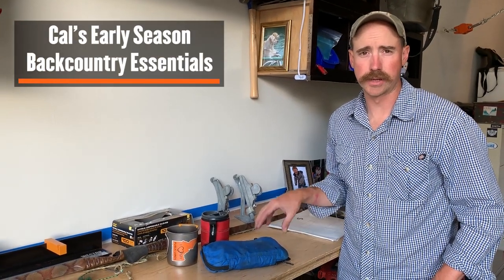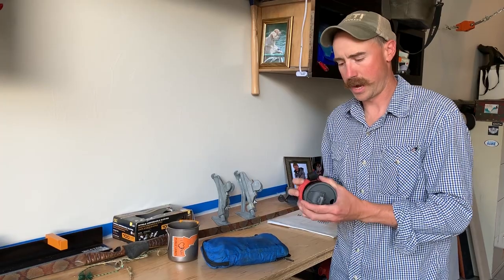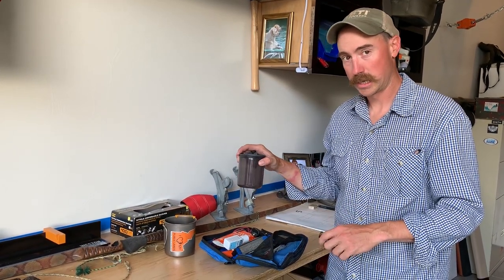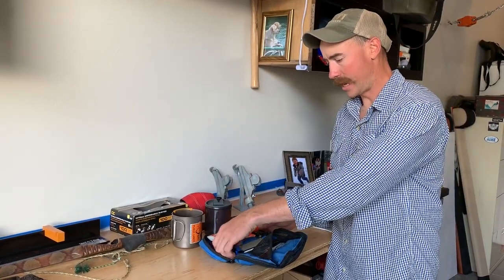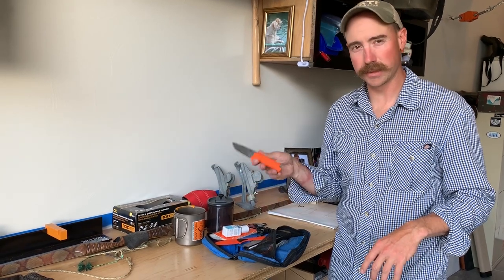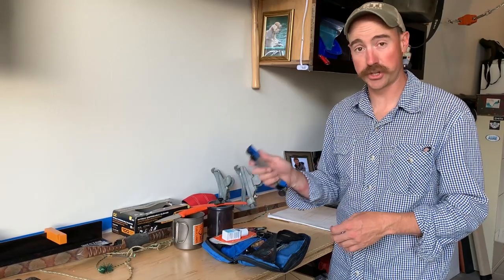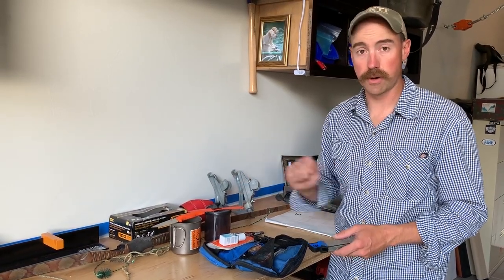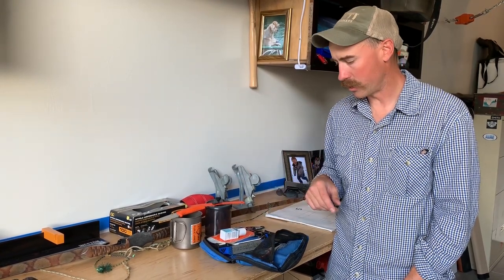Ryan Callaghan's Early Season Essentials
MeatEater's Ryan Callaghan walks us through a few items he likes to pack for early season excursions in the backcountry.